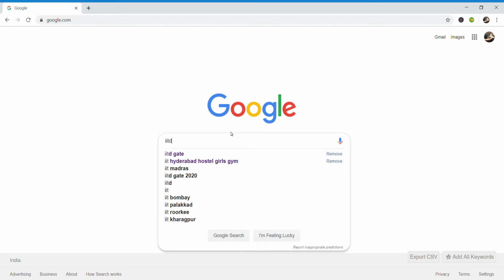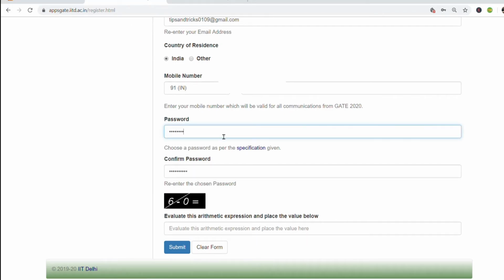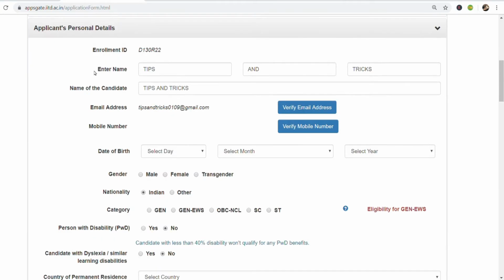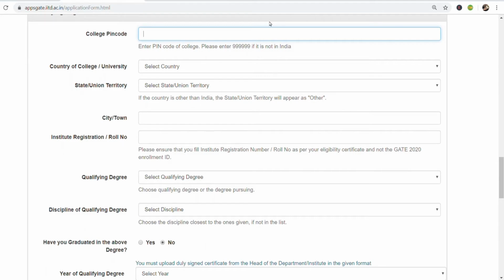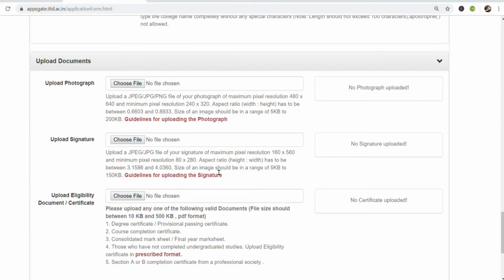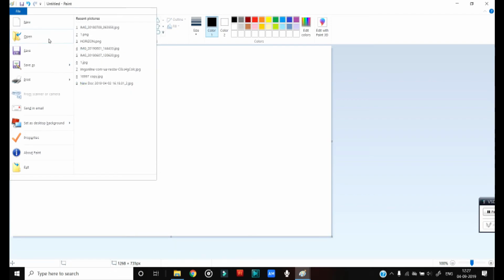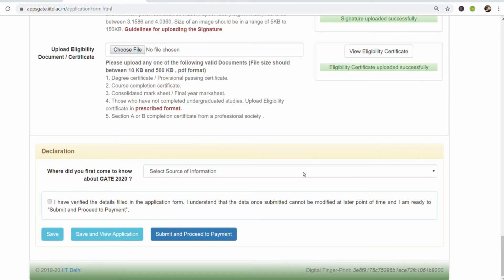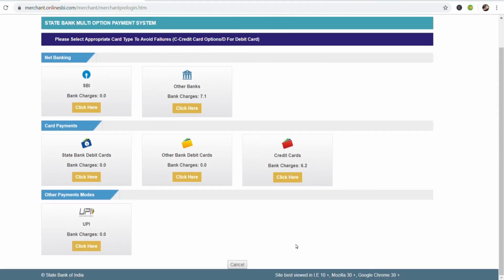How to fill GATE 2020 application form l Reduce image size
This video gives an explanation of how to fill the GATE 2020 application form.

Tips and Tricks is a YouTube Channel for College students who wants to do self-preparation in Civil engineering stream for GATE.

This can be used for TNPSC, TANCET and AE exams also